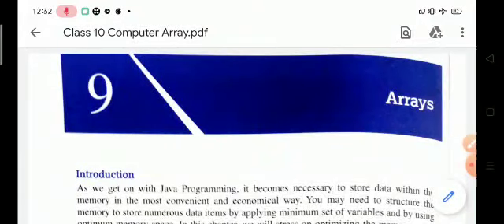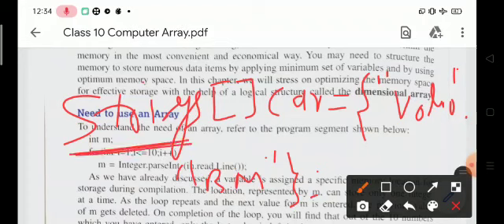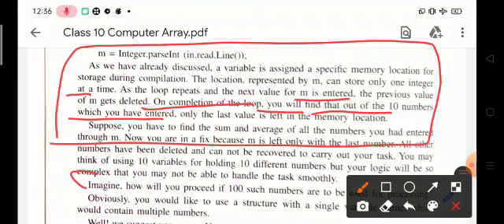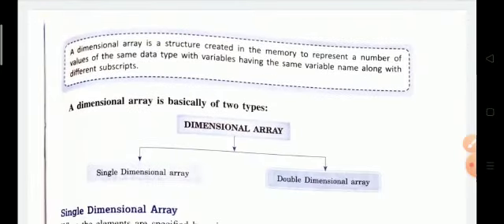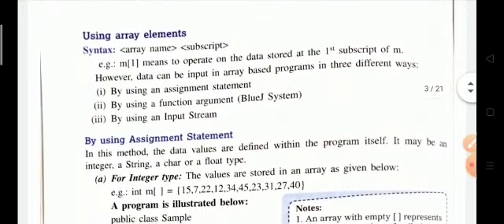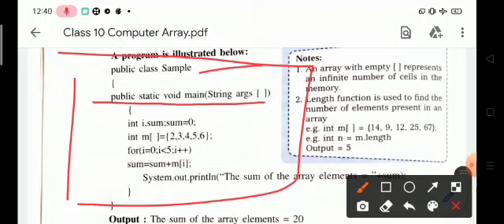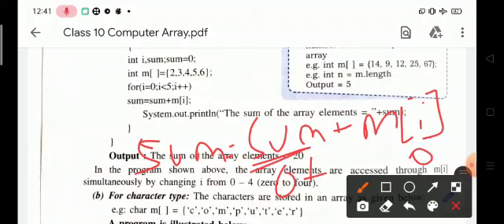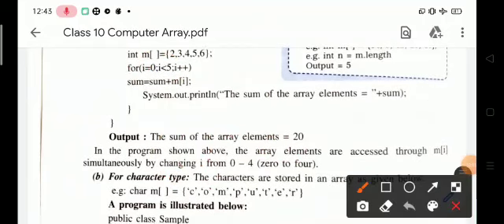Class XA Sub Computer Ch 9 Array Part 1